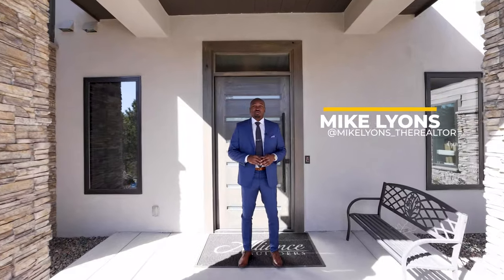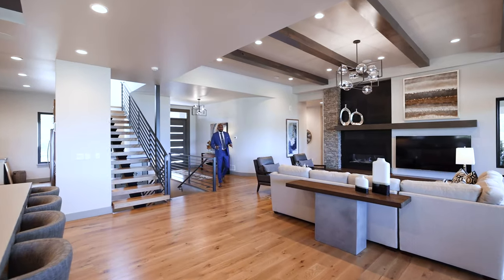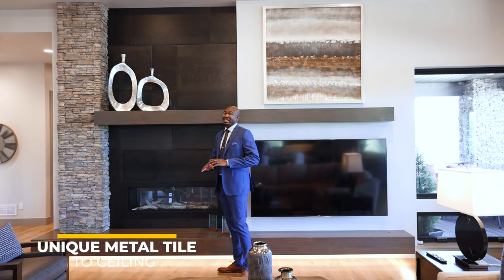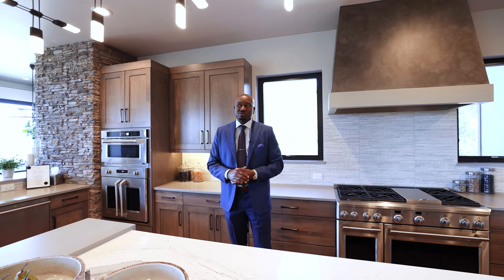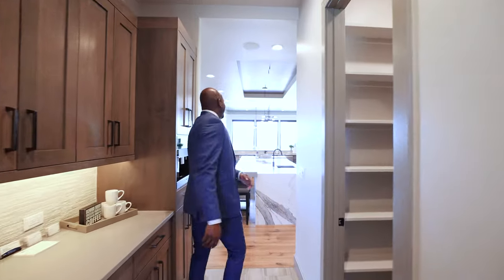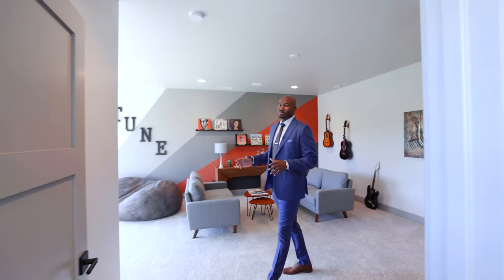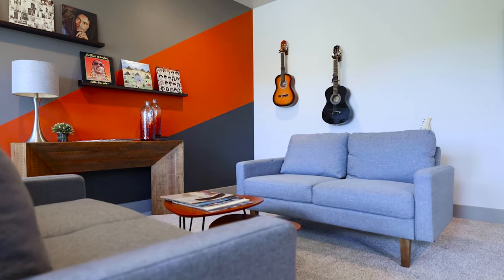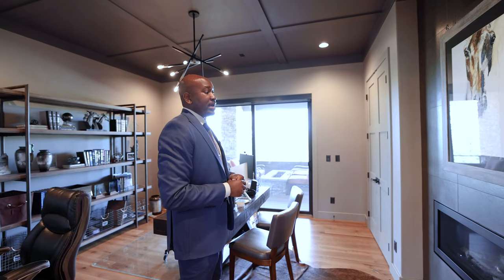Inside a Stunning $3.3 Million Colorado Luxury Home with Scenic Mountain Views!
In this modern luxury home tour, Mike guides you through Alliance Builder's former model home located in the highly desirable golf course community Flying Horse North in Colorado Springs, Colorado.

Specs
Bedrooms: 6
Bathrooms: 8
Garage Spaces: 4
Sqft: 7,710
Land: 3+ Acres

Special Thanks to Alliance Builders for allowing me to tour this amazing home!